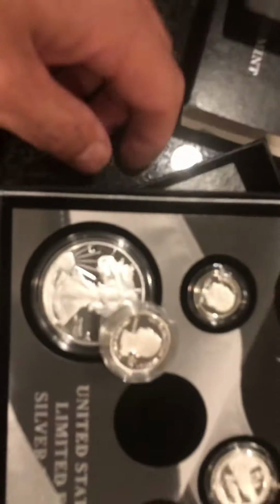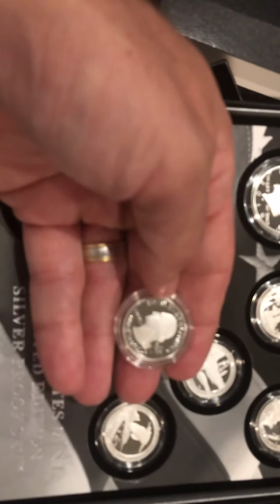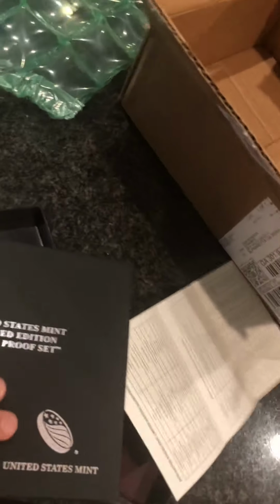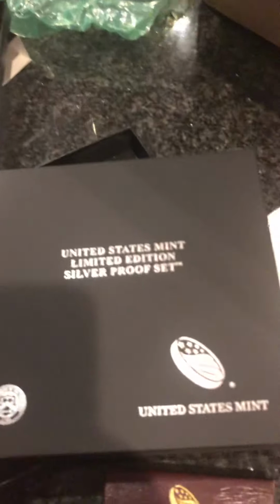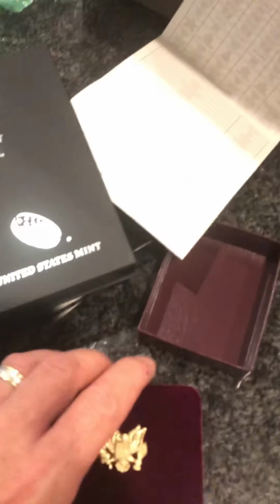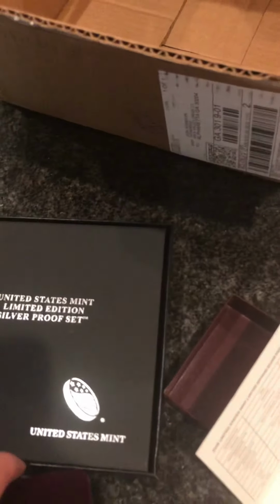Unboxing US Mint Gold Shipment